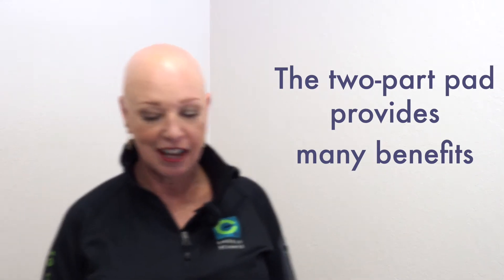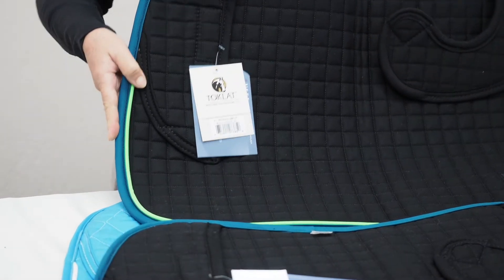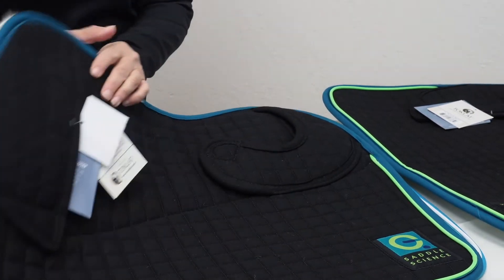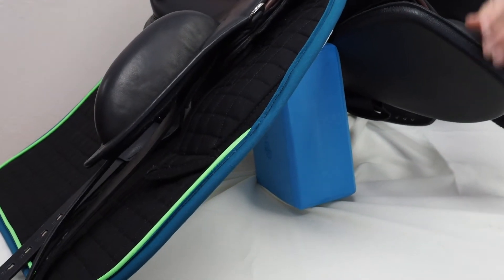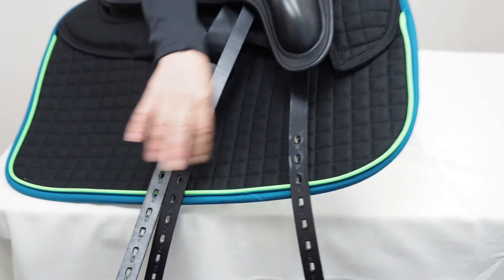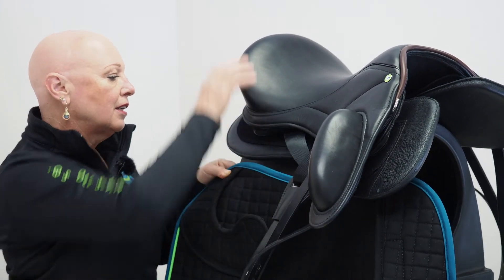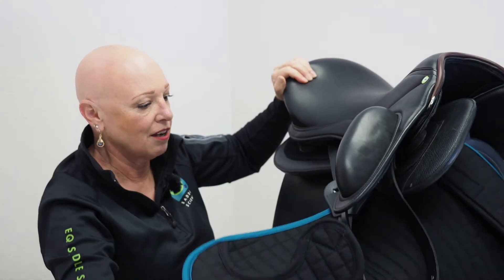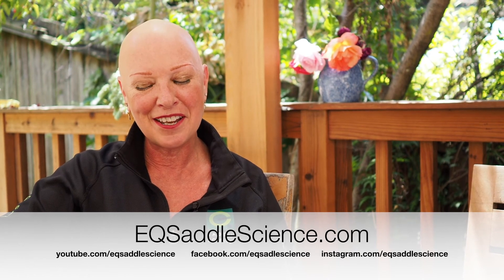EQ Two-Part Saddle Pads (The Science Behind The Saddle)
In this episode of "The Science Behind the Saddle" series, we explore the EQ Two-Part Saddle Pad. Like all of our re-engineered innovations, this pad is a significant improvement over the function of a conventional one-piece saddle pad. As our founder Carmi Weininger demonstrates, this design provides an air space under the saddle that cools the horse's back, and it will never slip, bunch up, or press on the wither. As a component of our modular saddle, this remarkable saddle pad only works with the EQ Saddle Science system.